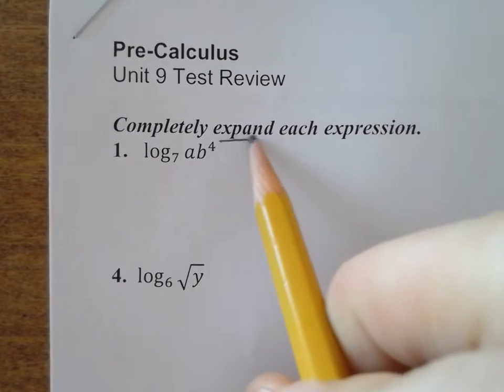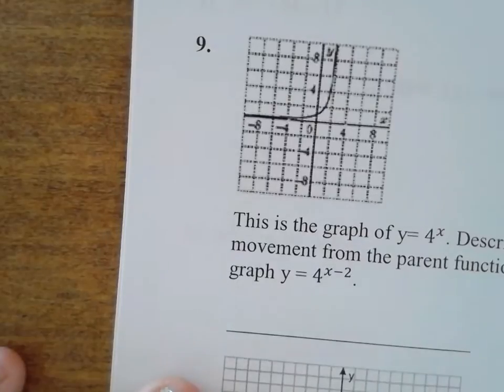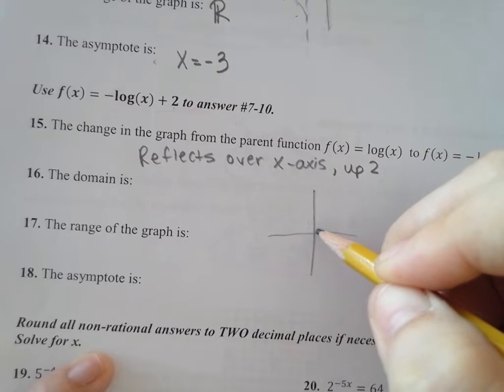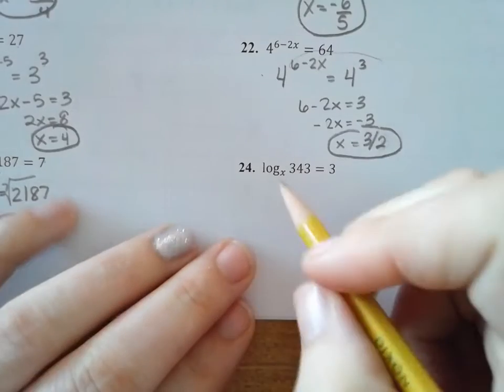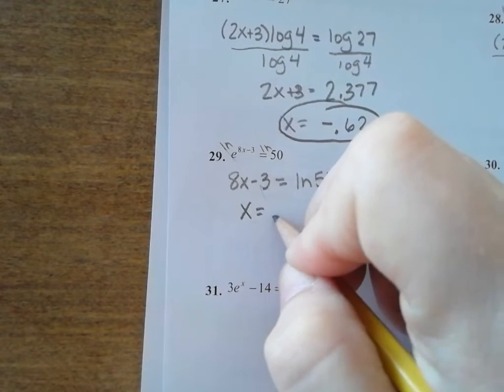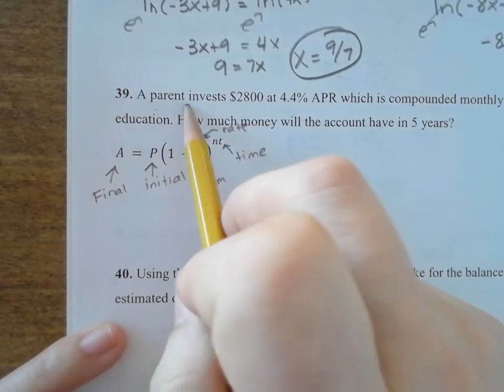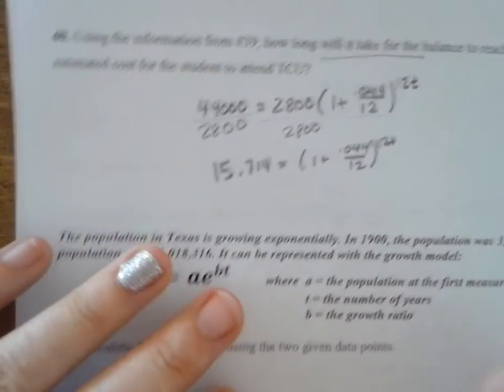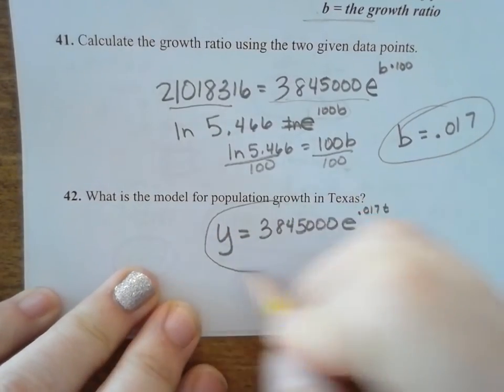Unit 9 Review Walk-thru